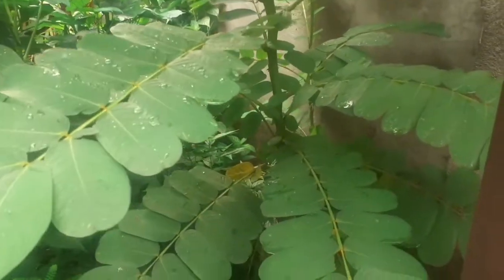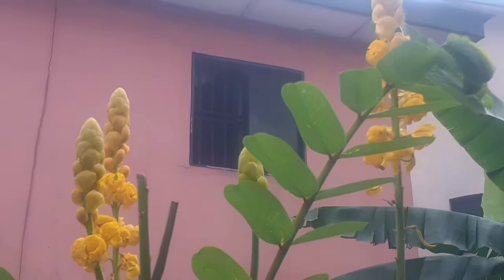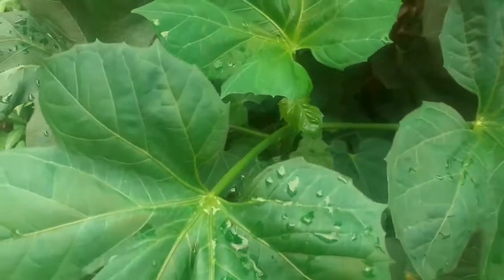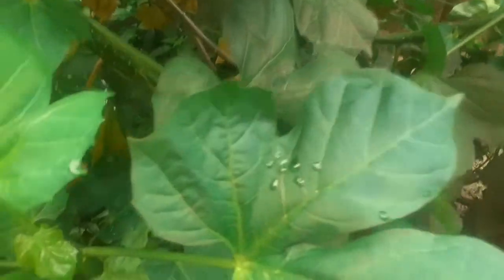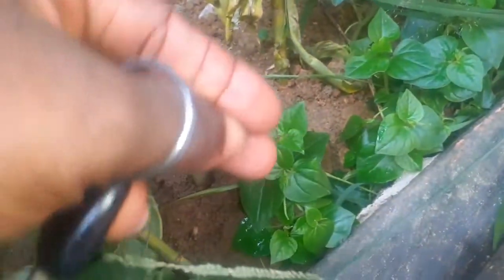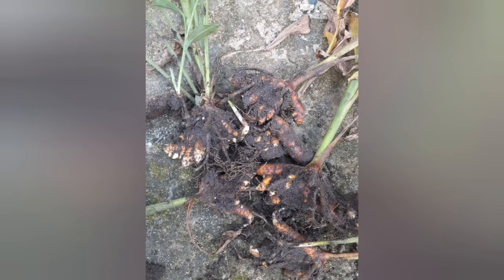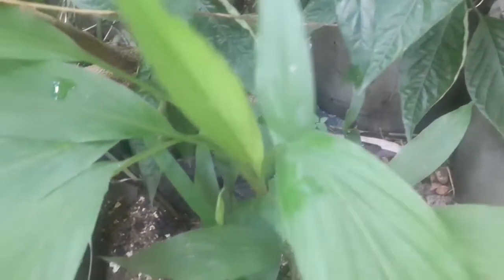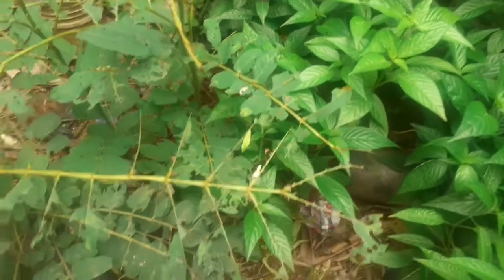Let's Learn From My Little Farm (Medicinal plants, edible weeds, farm tips etc)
A trip to my little home garden to learn some things together...
Learn some medicinal herbs around you, benefits and
and uses.
I also shared Planting/gardening tips on How to start little garden of farm with little or no space and grow your food/medicine, organic pesticides for your farm, etc.
So much lessons to learn so watch till the end so you dont miss a tip or lesson.
Dont forget to click the notification button so you get notified when I upload a new video.
Thanks to you all. love you 🥰🥰🥰🥰